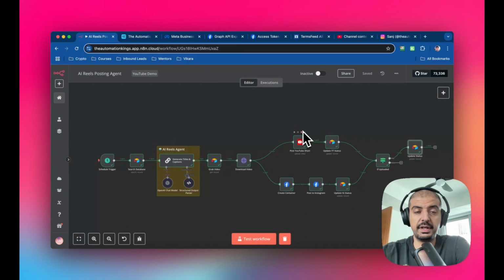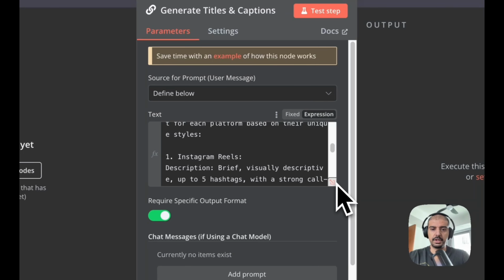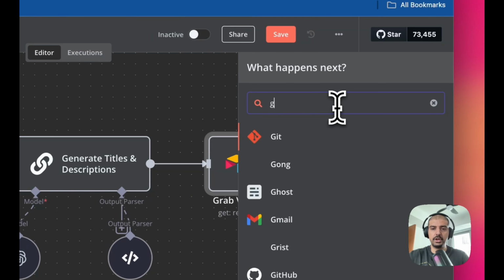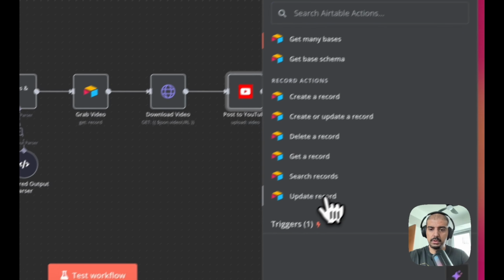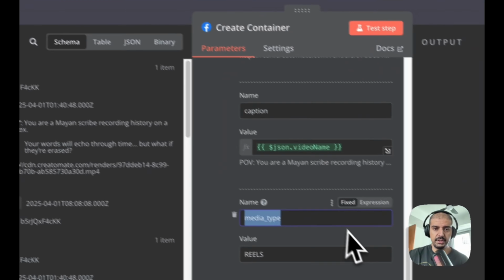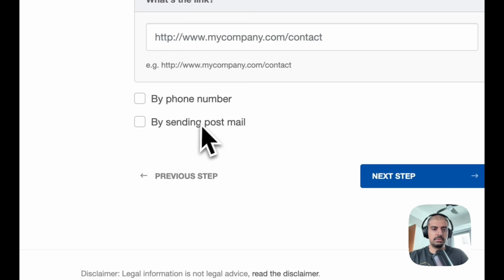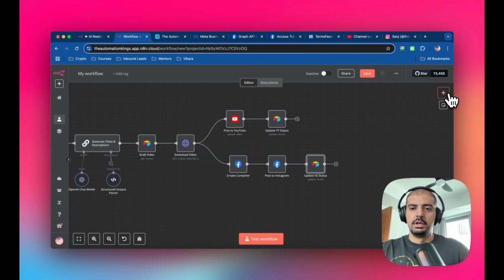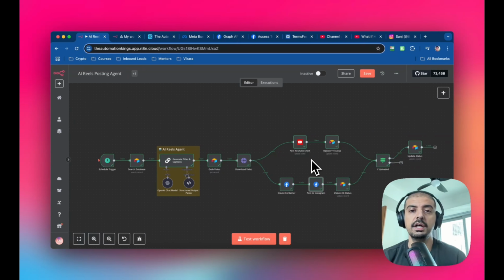This AI Agent Posts Viral Reels While I Sleep (And It’s Almost 100% Free!)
TIMESTAMPS
00:00 Intro
00:47 Automation overview
02:28 How to build the AI Reels agent
29:52 Live demonstration